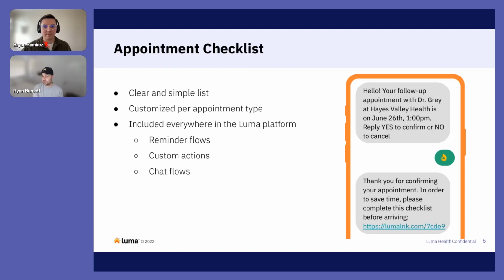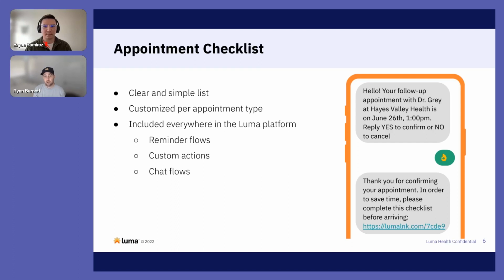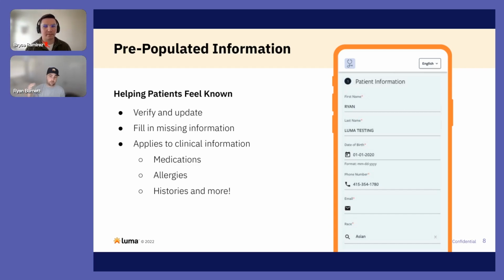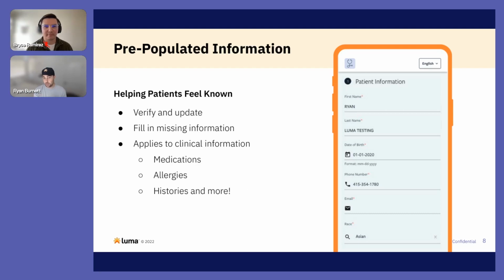Office Hours: Superpower Your EHR Workflows with EHR Integration for Forms (July 2023)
Save patients time and give your staff one less thing to do. With bi-directional forms, Luma pulls information and data from your EHR to pre-populate forms for patients before they fill them out. Luma pushes the information in completed forms back into your EHR so staff don't have to. Faster, more hands-off workflows means staff can focus on patients rather than paperwork.